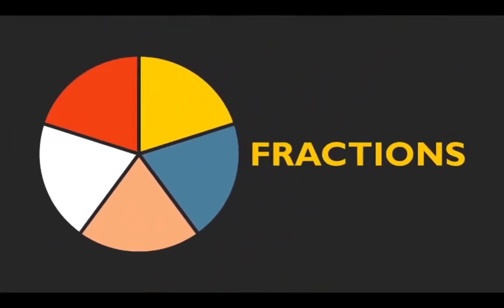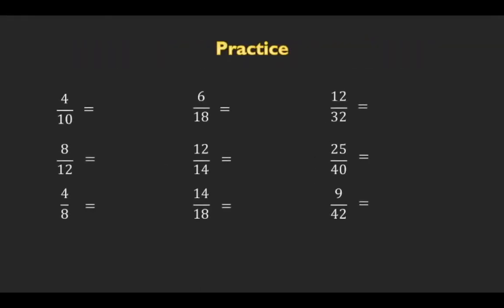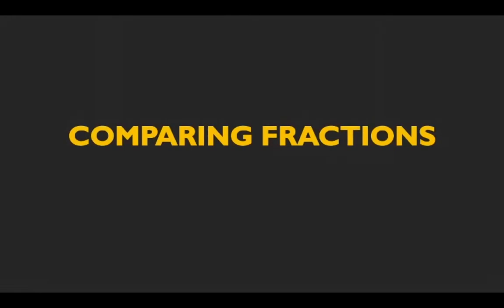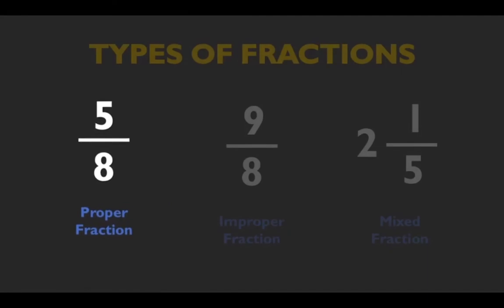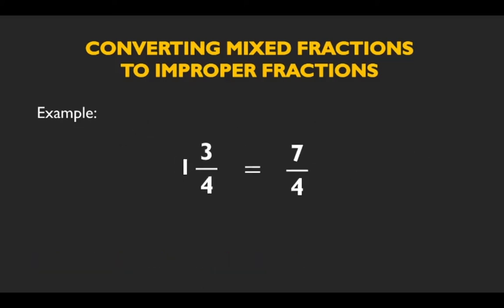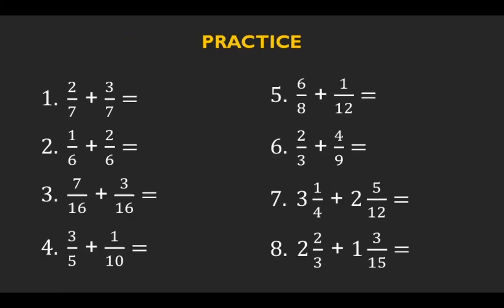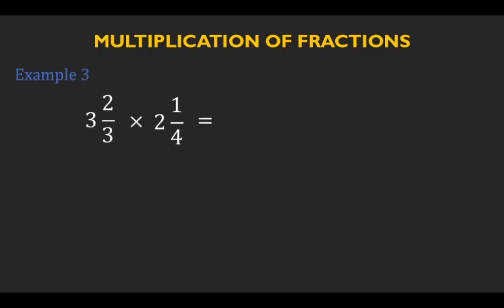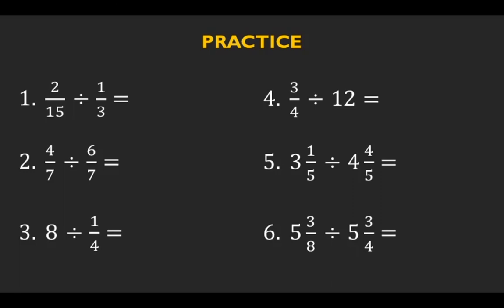Numerical Ability - Fractions